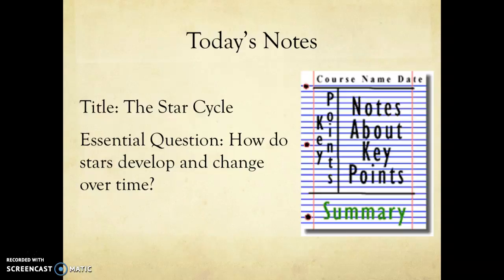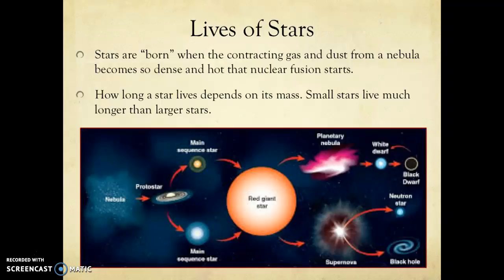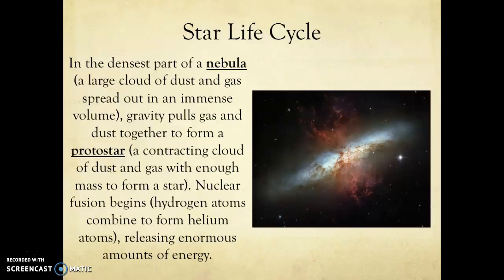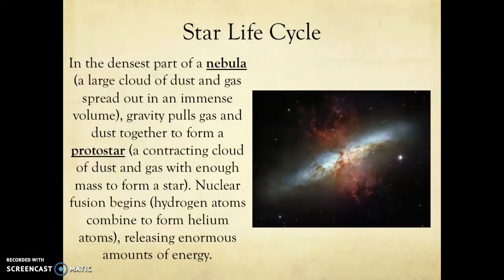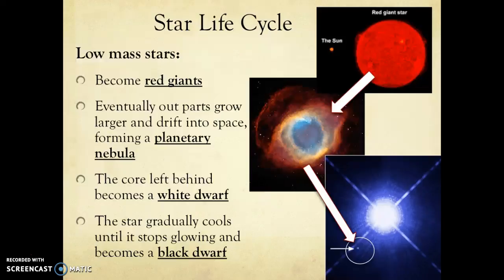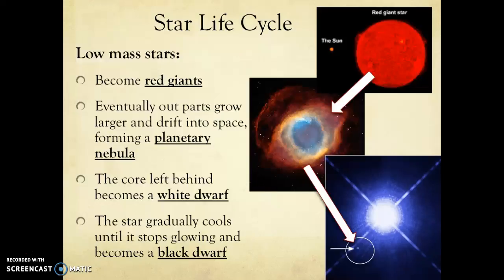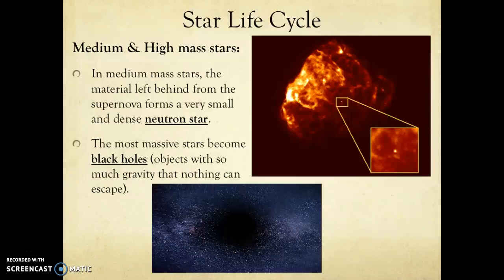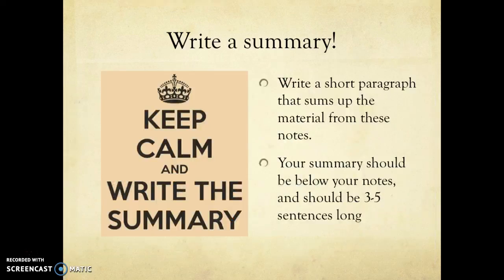Star Cycle Notes (3/20/17)